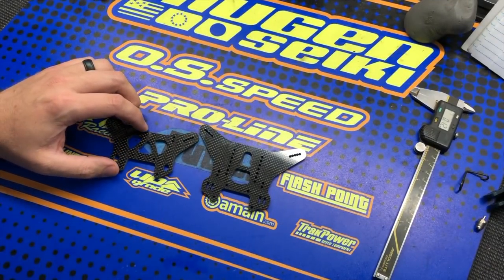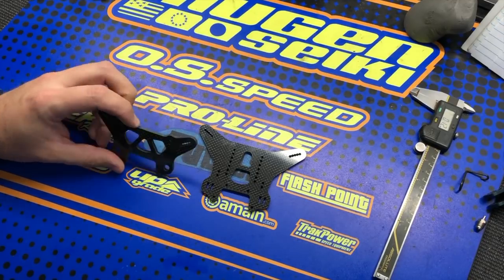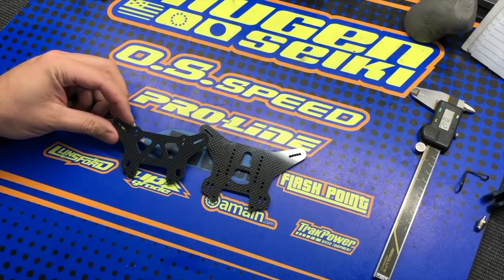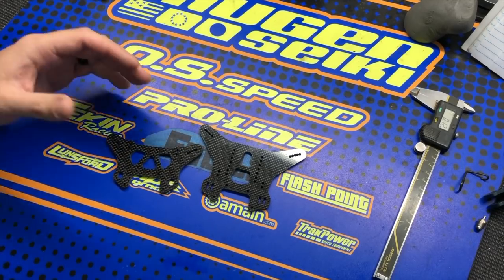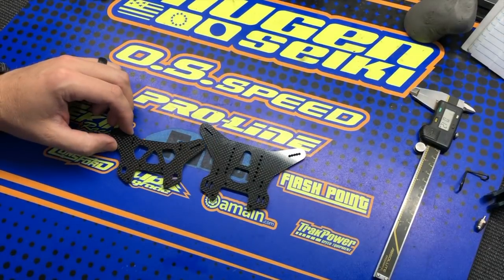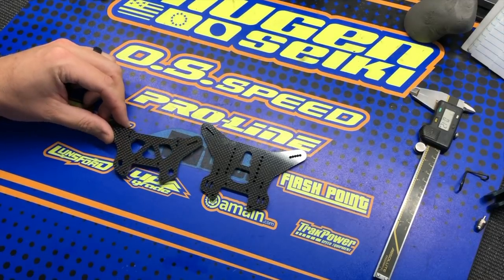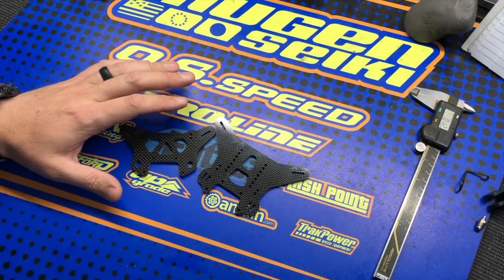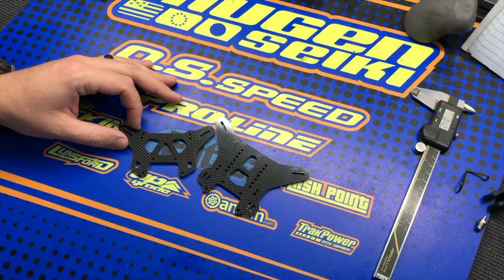Adam Drake from Mugen Seiki Racing talks about graphite shock towers for the MBX8T/Eco.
Adam Drake from Mugen Seiki Racing talks about carbon fiber shock towers for the MBX8T and MBX8T Eco.

E2570 Front Graphite Shock Tower MBX8T/Eco
E2571 Rear Graphite Shock Tower MBX8T/Eco